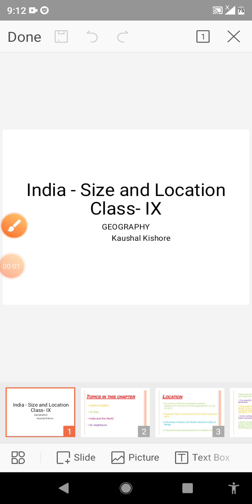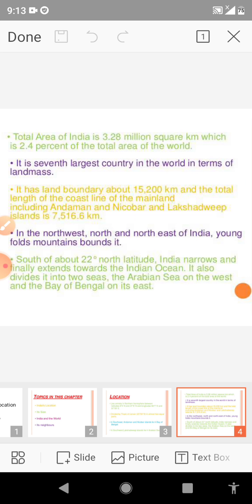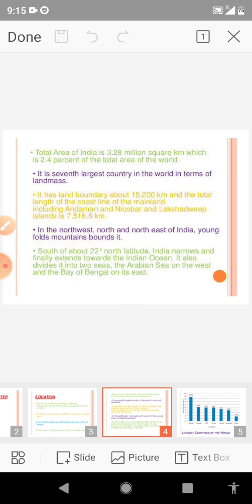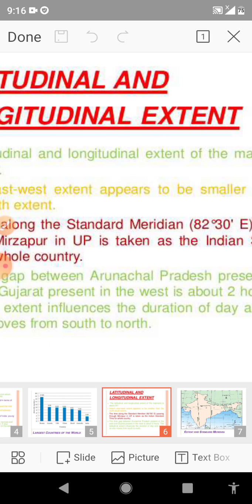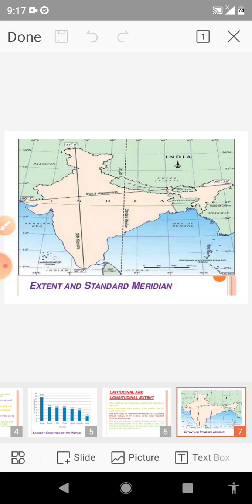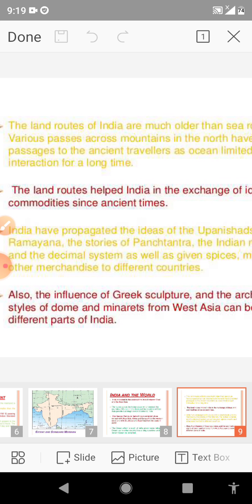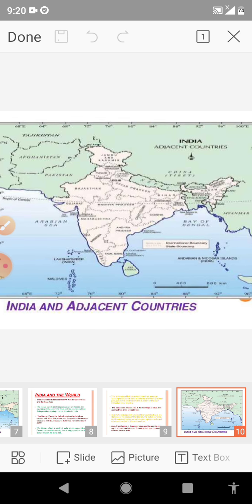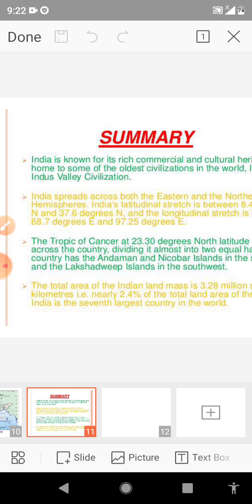5 April 2020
Class:IX,Geography,
Lesson:1,Part:1,K.Kishore